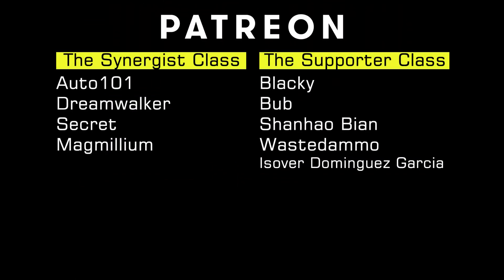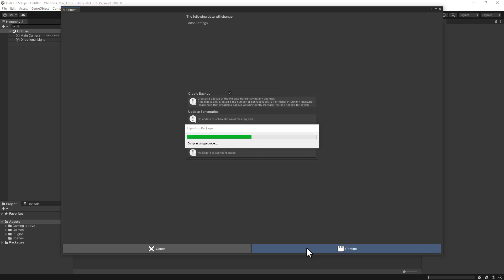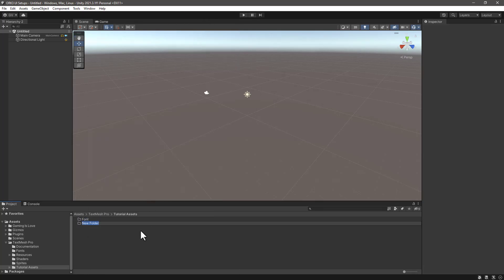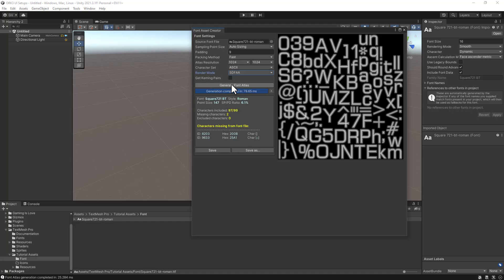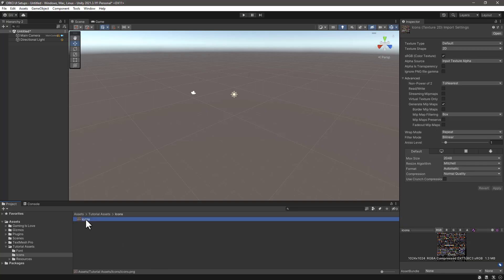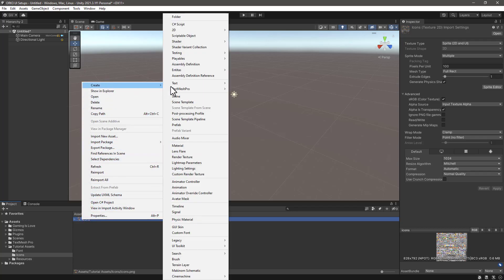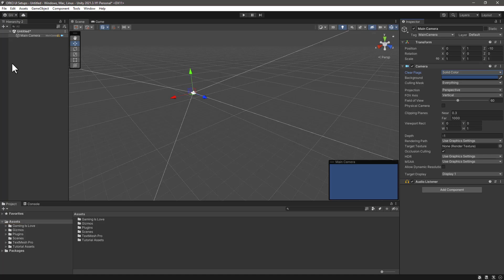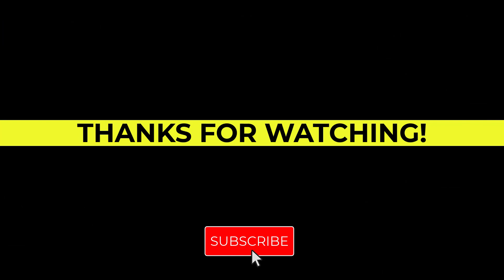ORK Framework 3 - UI Setups - Unity UI : Initial Setup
Learn how to create various UI setups for ORK Framework 3 in these tutorials.
In this tutorial we’ll go through the initial setup you should do when using the Unity UI module.

► OTHER LINKS

Unity: 2021.3.1f1
ORK Framework: 3.5
Makinom: 2.6.1

Table of Contents:

00:00 - Introduction
00:12 - Change the UI System
02:08 - TMP Font Asset
07:03 - TMP Sprite Asset
10:01 - UI Environment Scene